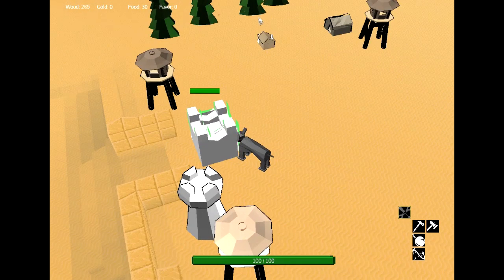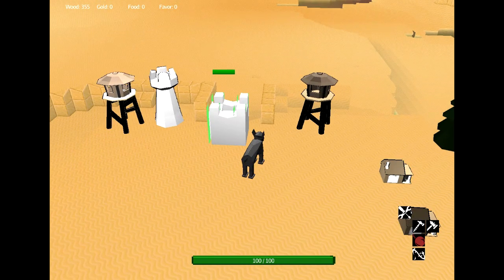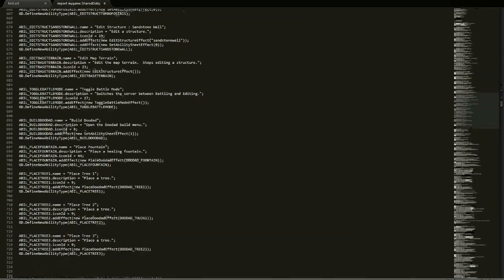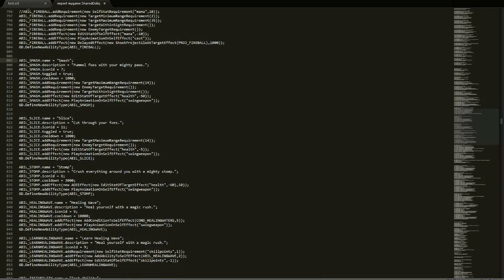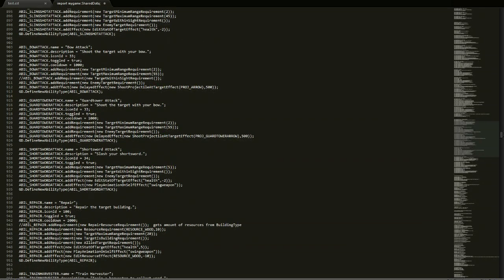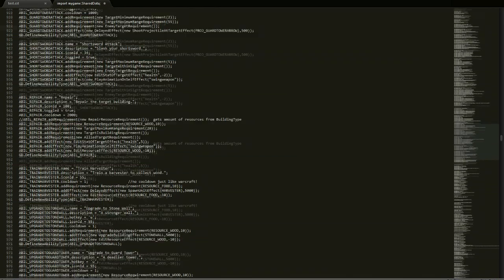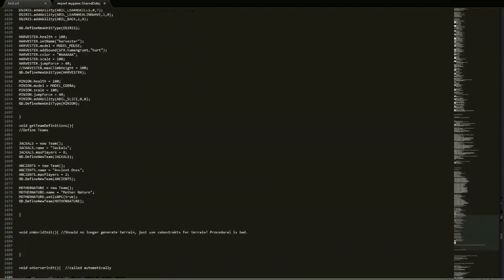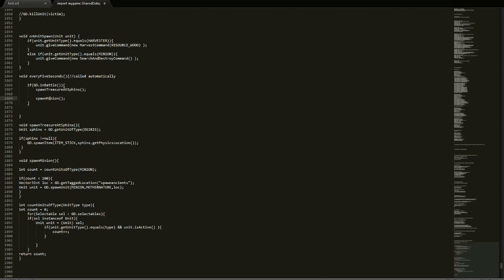Sands of Osiris Alpha Gameplay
Sands of Osiris is the standalone sequel Vampirism Beast. In this multiplayer tower defense, a few players roam the map and destroy bases in order to grow into demigods.

 This preview shows the single player gameplay in its current state.  As waves of snakes try to break into your base, you must harvest wood and build defenses to keep them at bay.